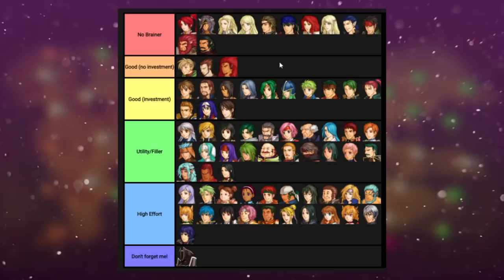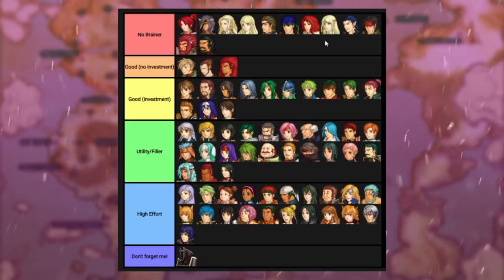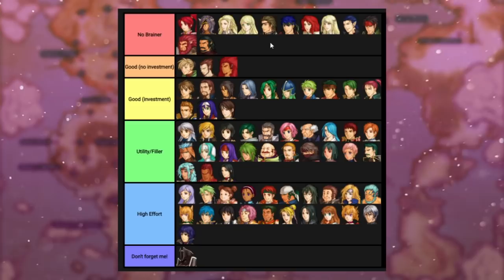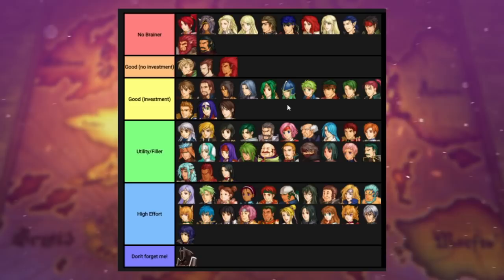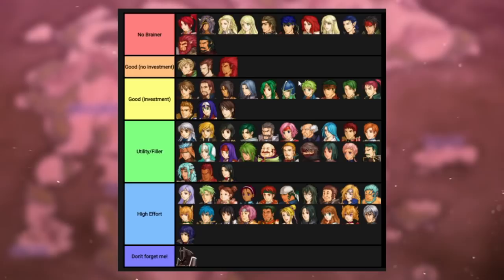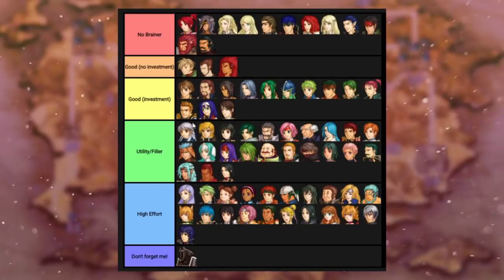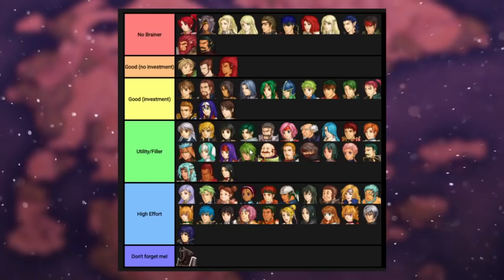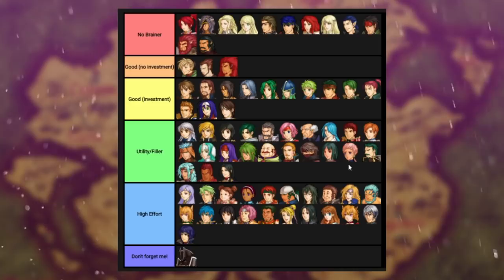The Final Fire Emblem Radiant Dawn Character Guide!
The last guide for Radiant Dawn talks about how well every character does in Part 4, both in the 6 chapters leading up to the Tower, as well as in the Tower itself. Which characters can be used without any training, which ones have their investments pay off, and which ones are good in your final 10?

A while back I made a video about why tier lists factor in availability, and I talked a lot about the difference between a tier list and a character guide. So I decided to make an actual character guide, both to help people new to the game and to further illustrate why tier lists don't work as character guides.